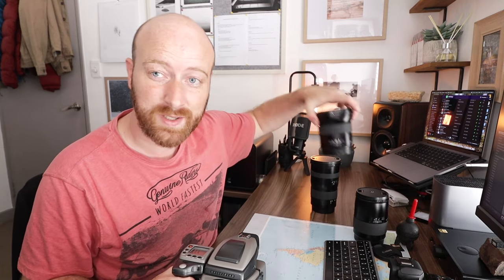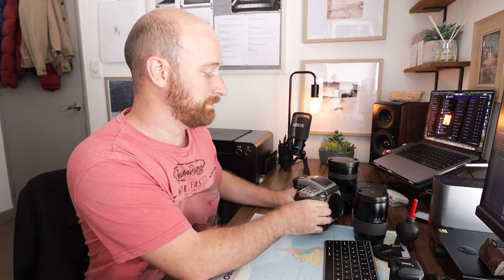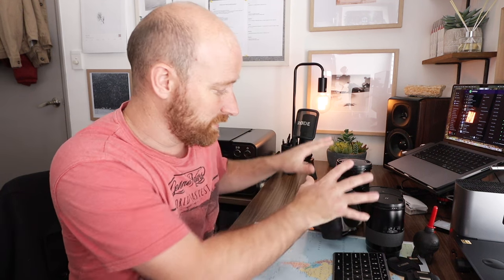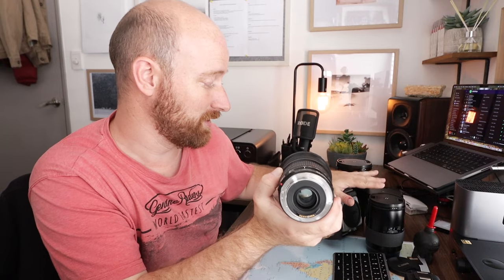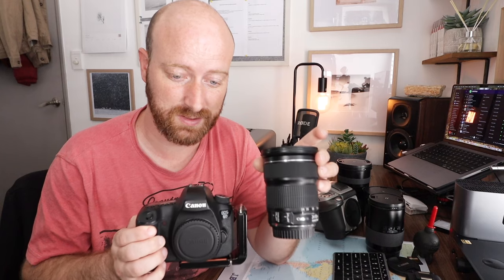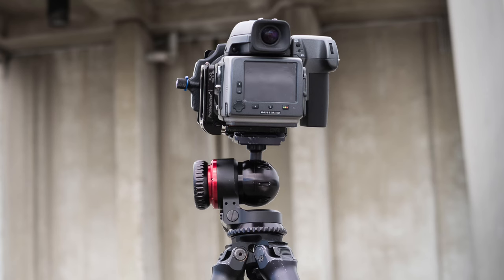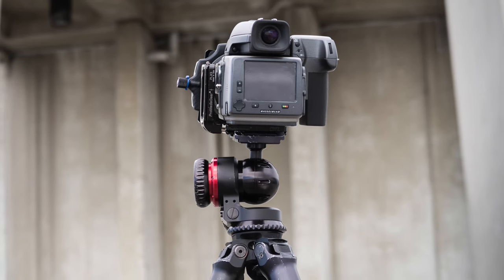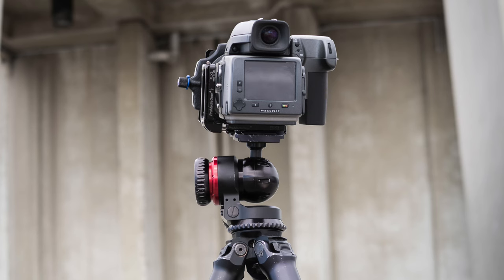I Am Forced To Sell My Camera Setup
In todays video I want to update you on why I am selling my Hasselblad setup and going back to full frame dslr, this is due to physical health conditions with my back. I don't want it to worsen this is why I have made this decision, it is sad to see it go but I know it is going to a good home as a friend is buying it for his commercial photography business. I was thinking about a full frame mirrorless but the cost and what I want from the camera a cheaper DSLR will do the job nicely for my needs.

If you're looking to buy, sell or trade any camera gear be sure to check out MPB

On Track Meals also run expeditions around the world so be sure to check that out as well